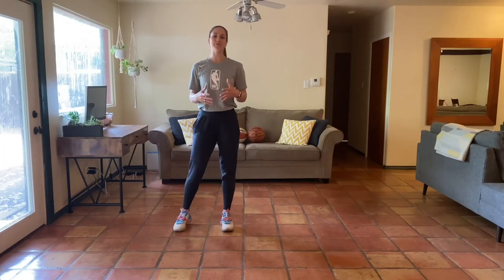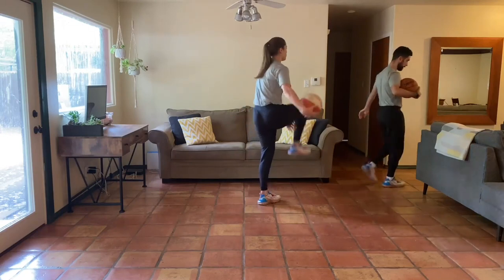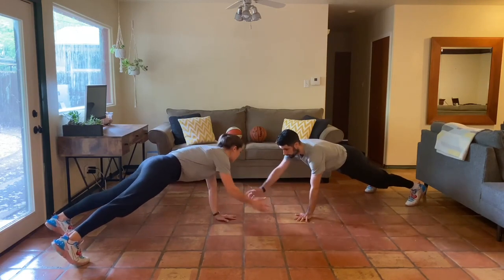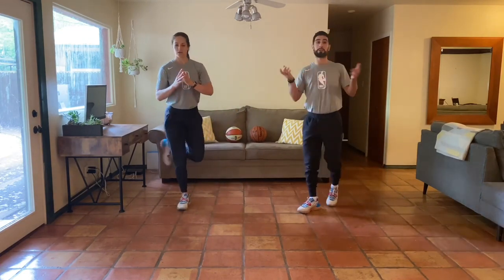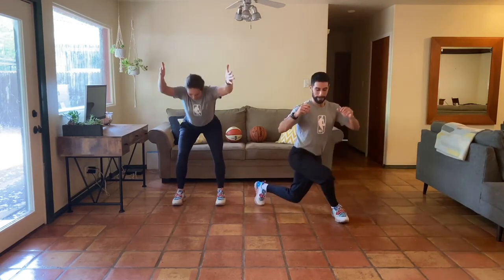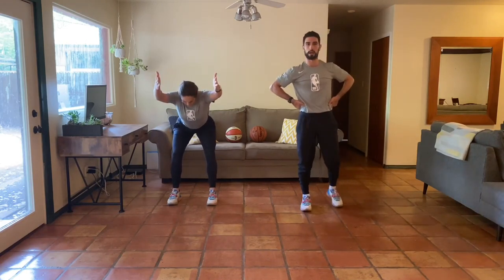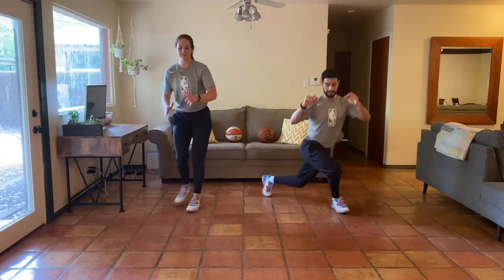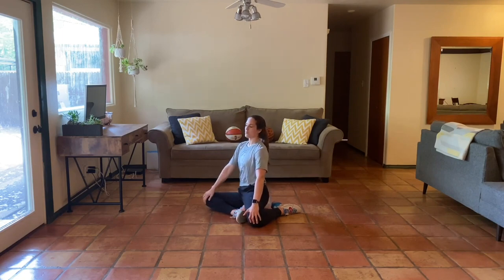Jr.NBA at Home 30 day workout -Week 2 -Day 2